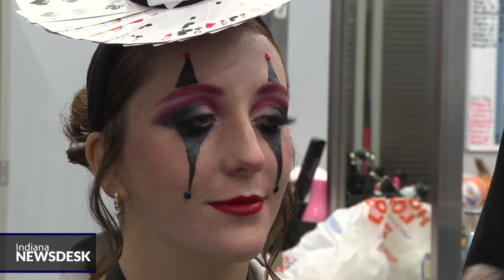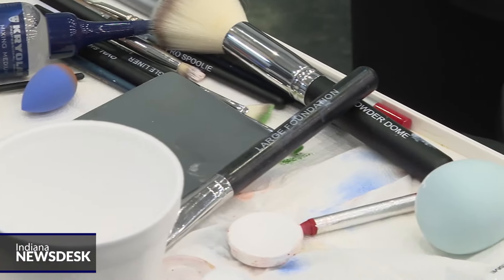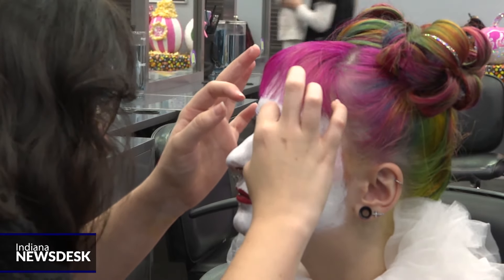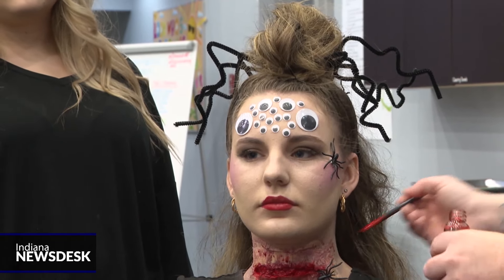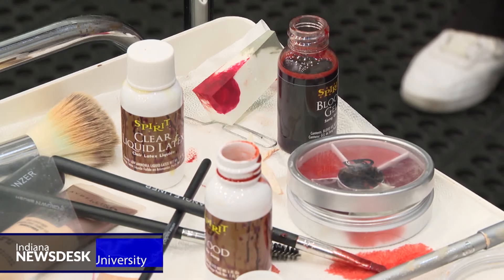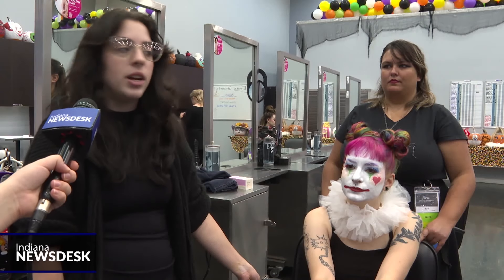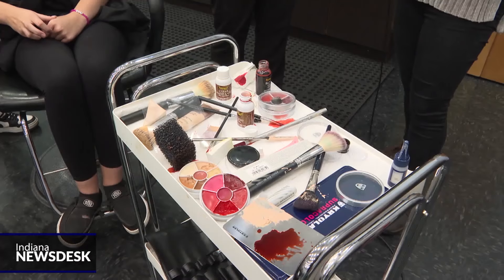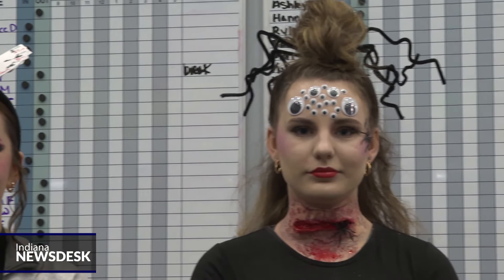Local beauty school shares Halloween makeup ideas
Full story If you’re looking for last-minute costume ideas, we’ve got you covered.

Americans are estimated to spend $3.8 billion on Halloween costumes this year, according to the National Retail Federation.

On top of that, your costume may need some special effects makeup to complete the look.

Experts from Bloomington’s Tricoci University beauty school created three simple, cost-effective Halloween looks.